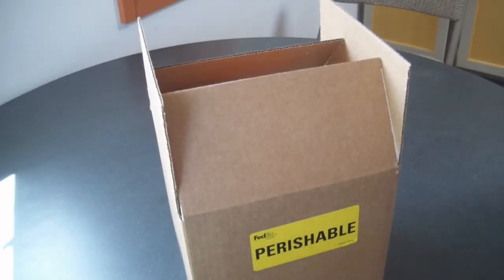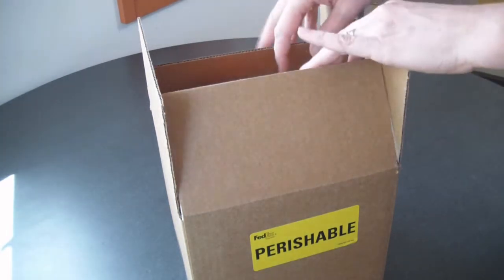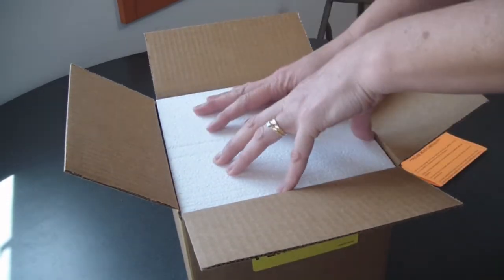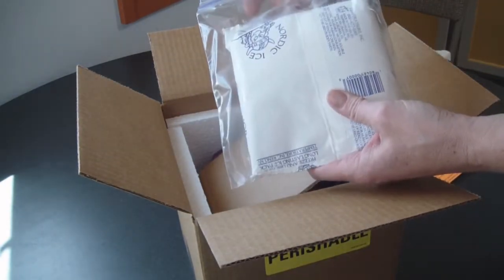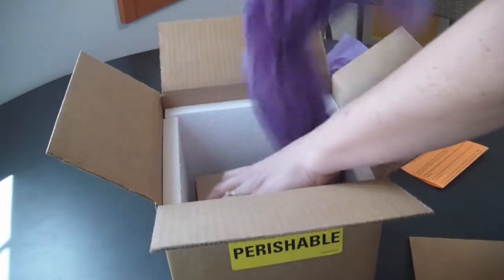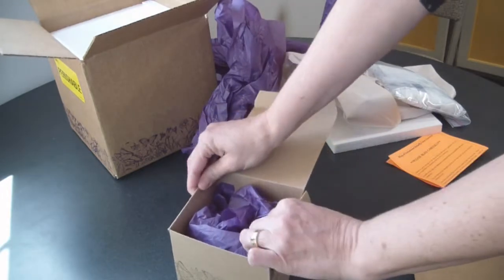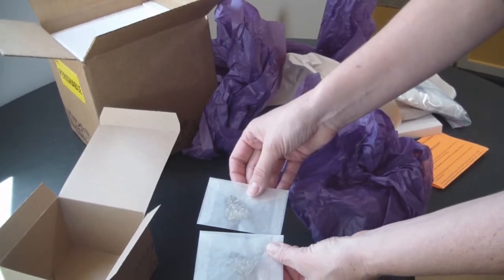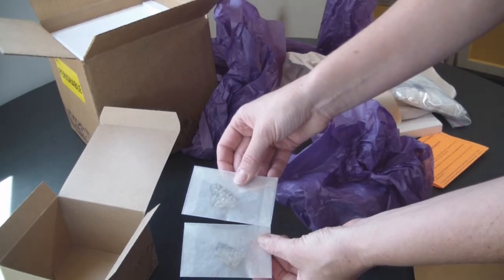Unpacking Shipped Butterflies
When you receive a package of butterflies, here's what to expect when you unpack.

To learn more about butterfly releases, please visit Butterfly College